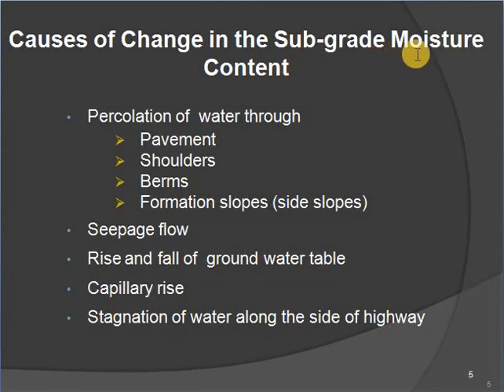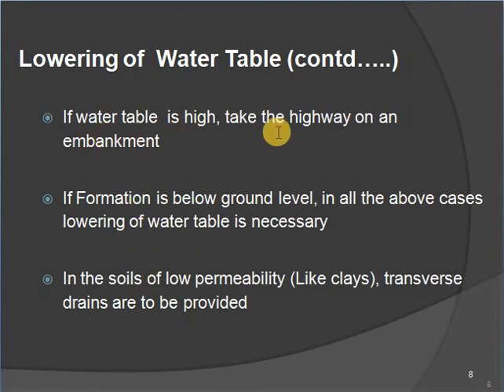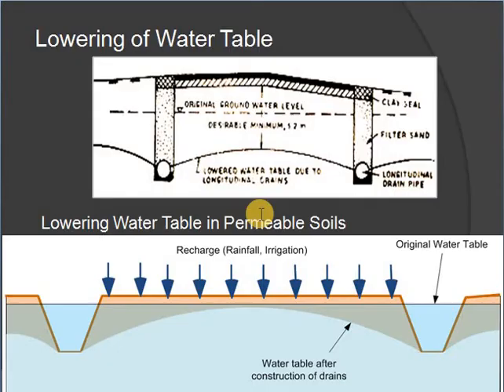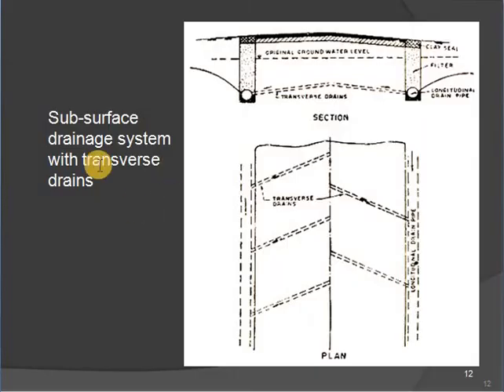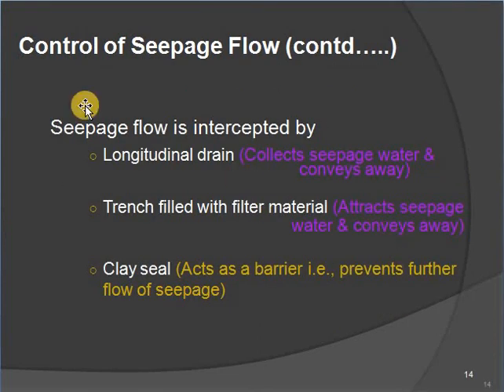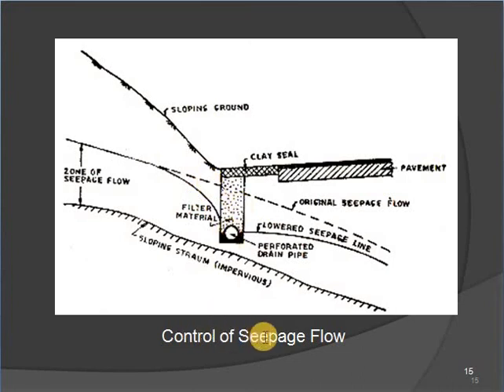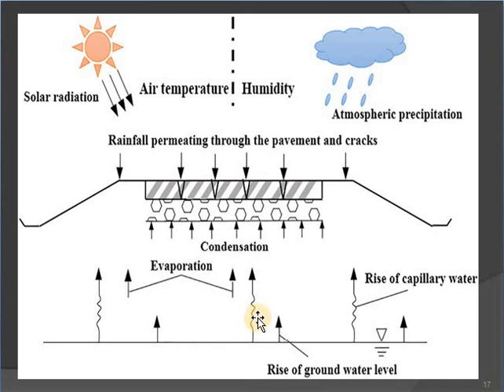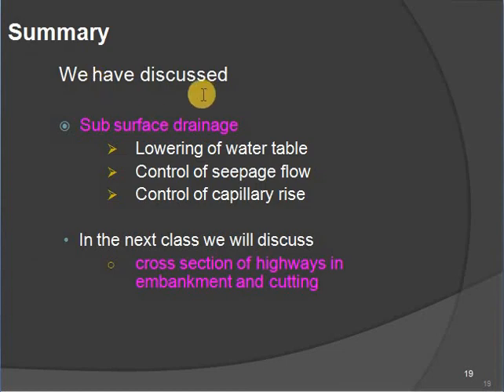UNIT-IV HIGHWAY CONSTRUCTION AND MAINTENANCE-HIGHWAY SUB-SURFACE DRAINAGE-LECTURE-18,By RAJ Sir.